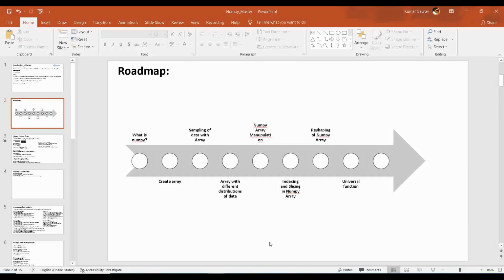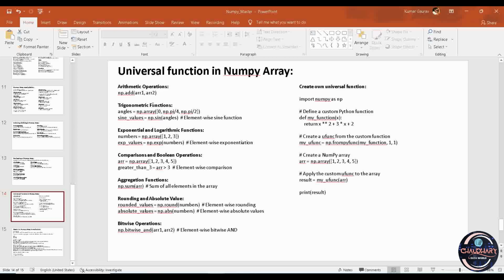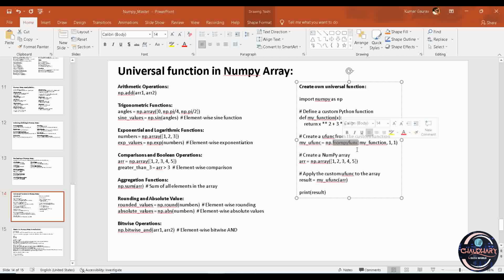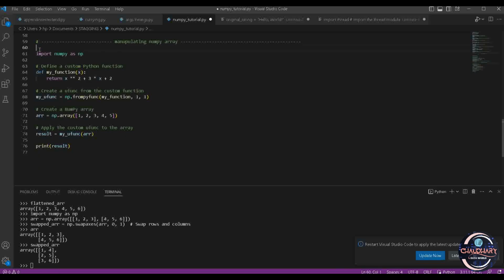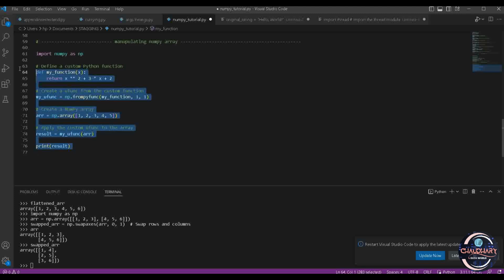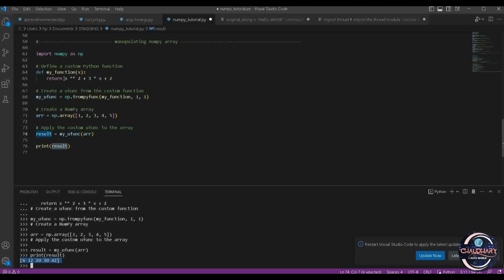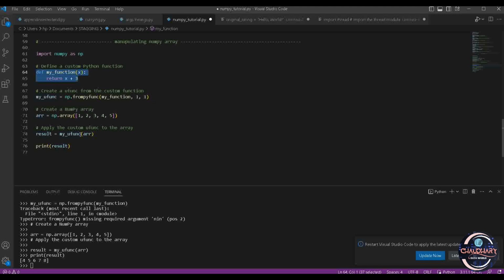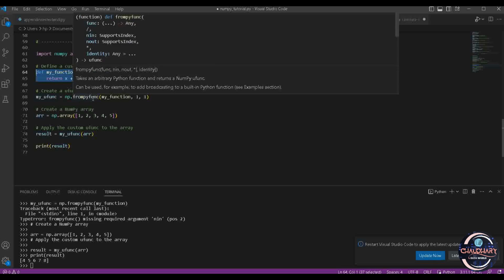Universal Function in Numpy Array